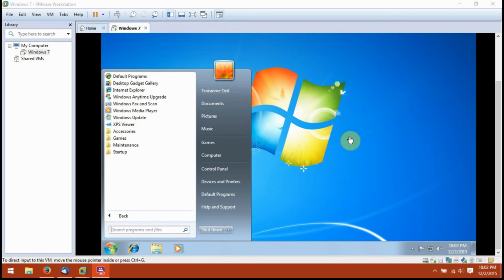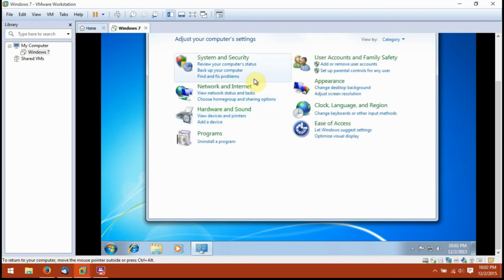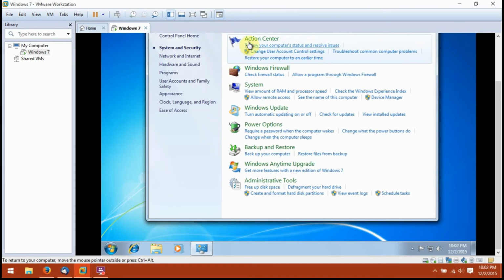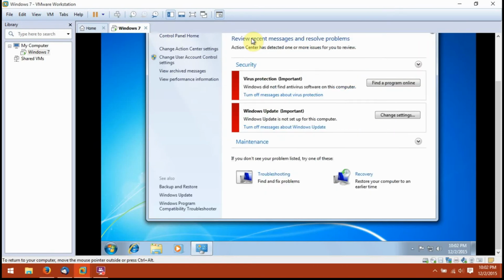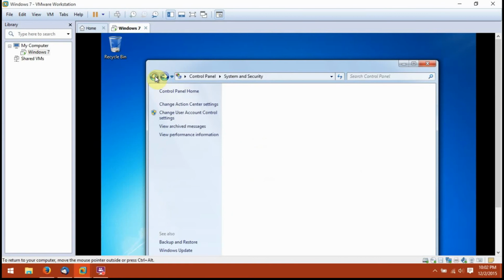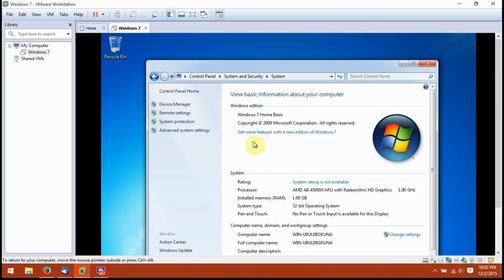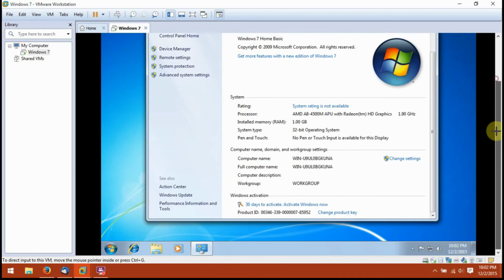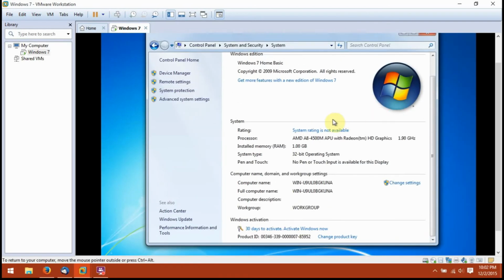VM ware 32 bit WIN 7